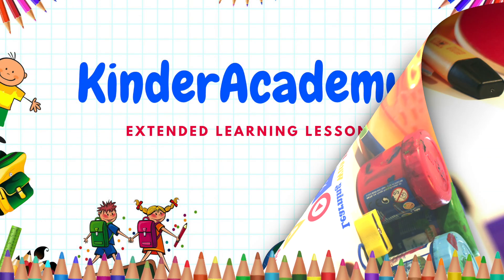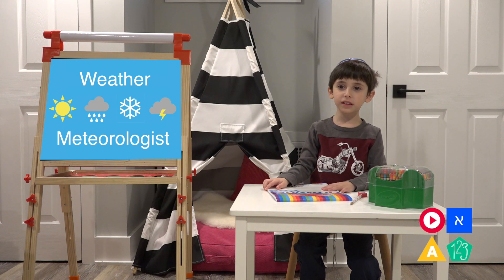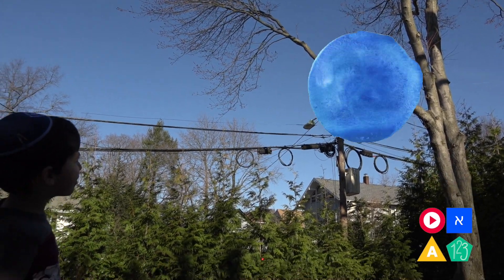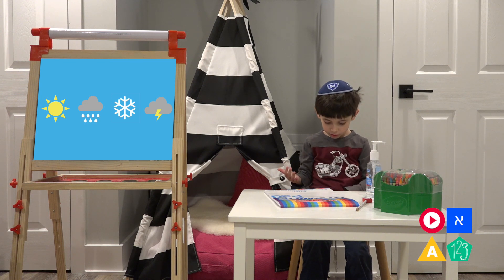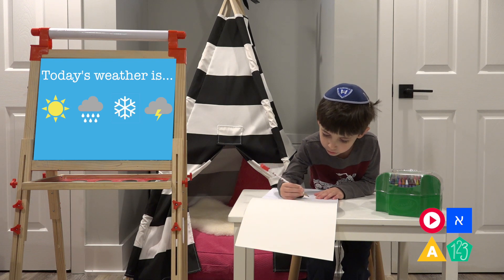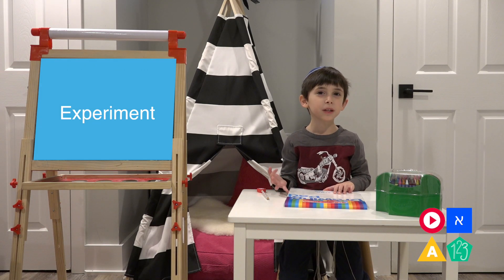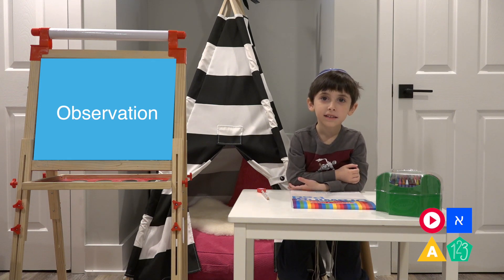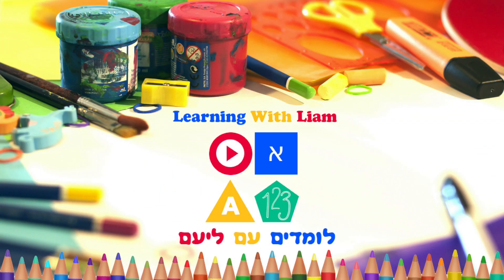KinderAcademy's First Science Lesson - Liam teaches about the weather with observation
Hey Bryant School! While you're at home during the break, join Liam at the KinderAcademy for a science lesson about the weather, meteorology, observation and much more!